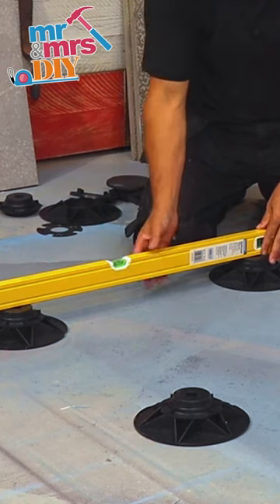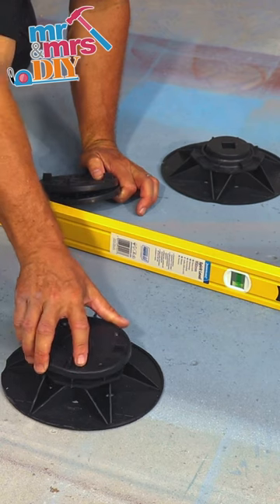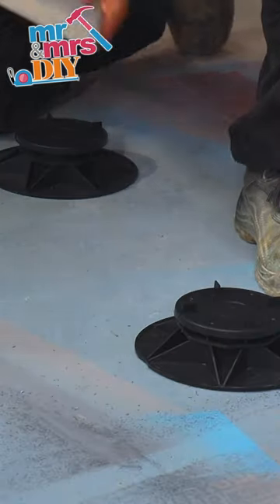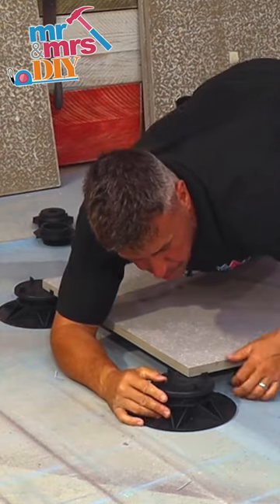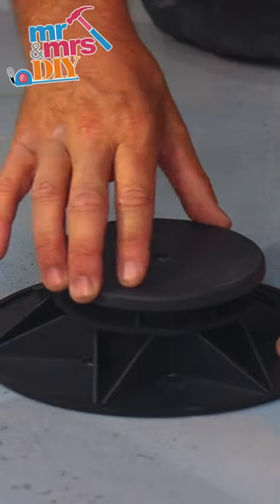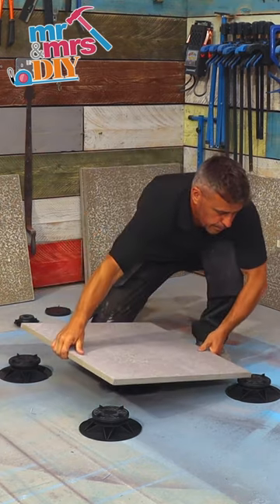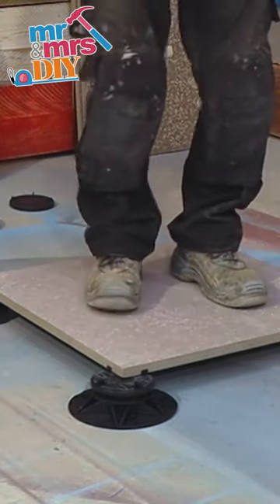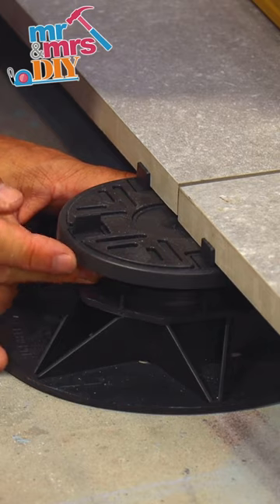How to Fit Large and Outdoor Tiles with Adjustable Support Pedestals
Find out how to fit large format tiles and outdoor slabs using adjustable support pedestals with Tile Mountain’s resident DIY expert, Craig Phillips. Follow along for a step-by-step guide, and let us know if you have any questions in the comments.